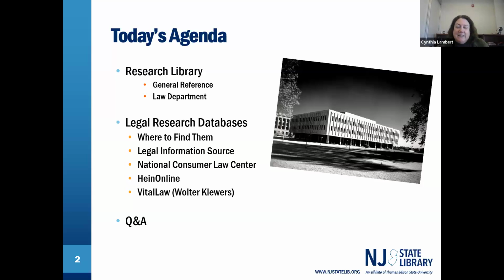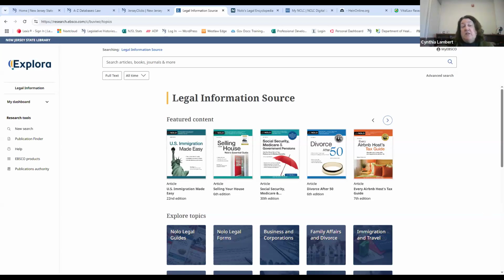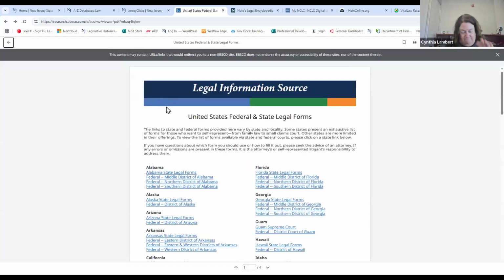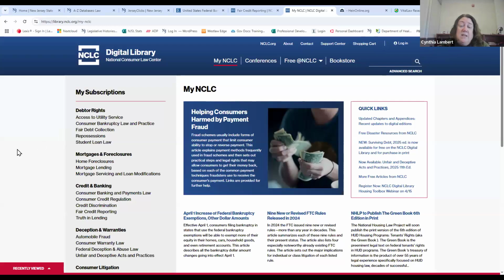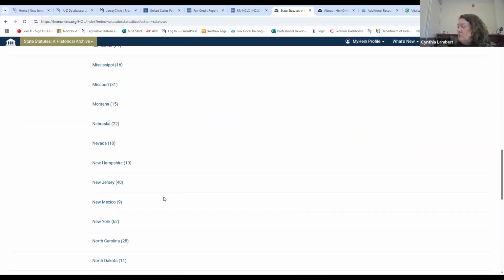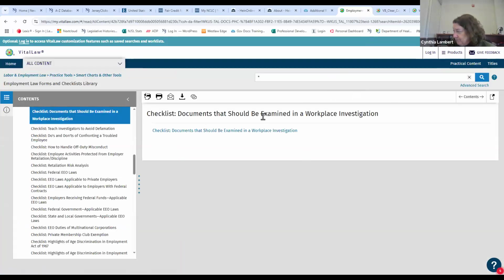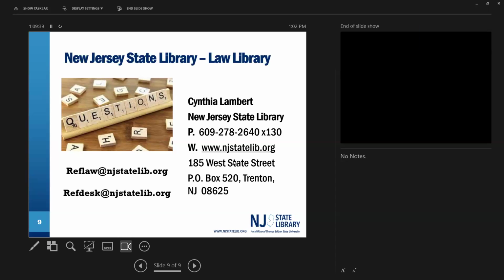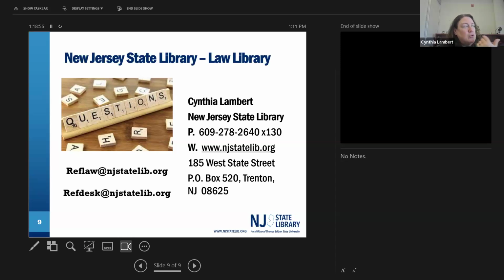Legal Research Databases at the NJ State Library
The Law Library at the NJ State Library offers a variety of services for patrons, including remote access to several legal databases. Please join us as Cynthia Lambert, Law Librarian at the NJ State Library, provides an overview of remotely accessible databases, specifically:

HeinOnline
Legal Information Source
National Consumer Law Center Digital Library
Wolters Kluwer Legal Research (VitalLaw)

These databases are only remotely accessible for NJ state employees or Thomas Edison State University staff and students. Residents of NJ do have remote access to Legal Information Source through JerseyClicks.